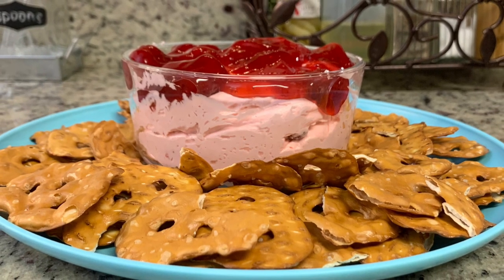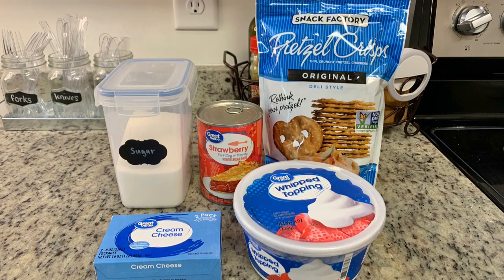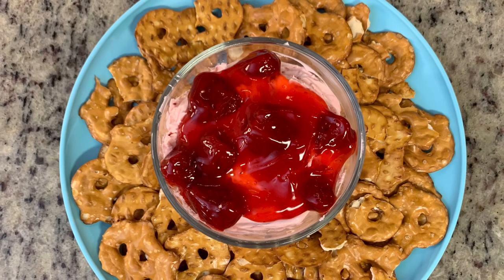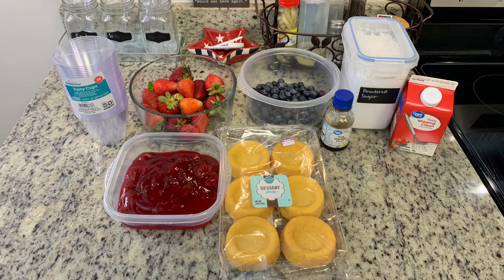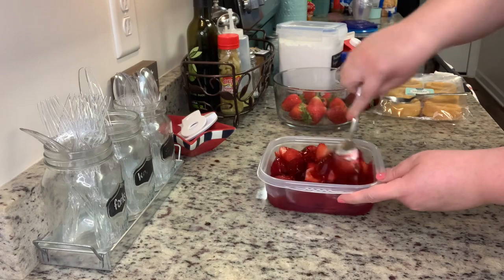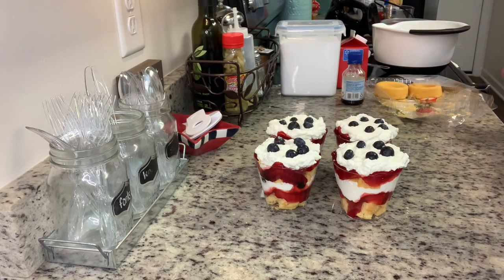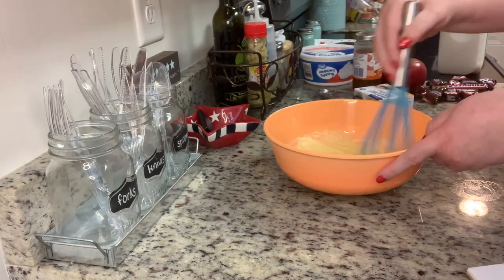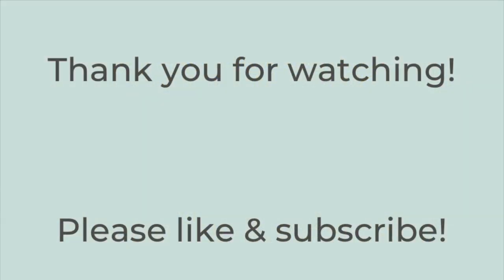EASY SUMMER DESSERTS | QUICK & DELICIOUS | STRAWBERRY PRETZEL SALAD DIP | TRIFLES | SNICKERS SALAD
In today's video, I'll be sharing 3 easy and delicious summer desserts with you. These quick no bake recipes are perfect for barbecues, potlucks, cook-outs, July 4th, or any occasion. I hope that you give these a try. Enjoy!

In today’s video:

0:00 Intro
0:33 Strawberry Pretzel Salad Dip
2:59 Red, White, and Blue Trifles
6:40 Caramel Apple Snickers Salad